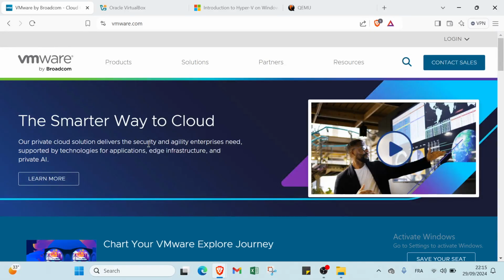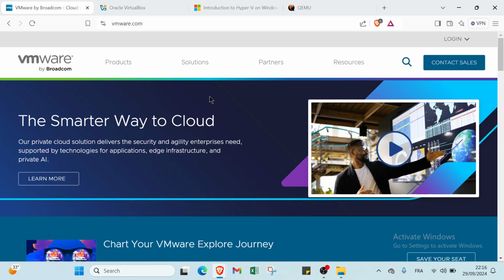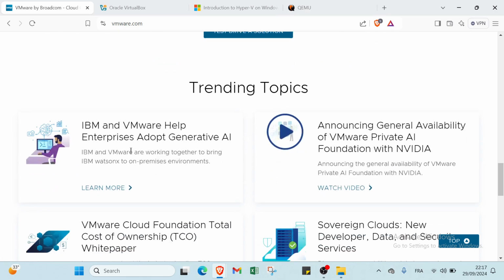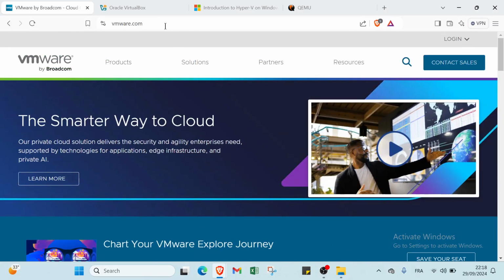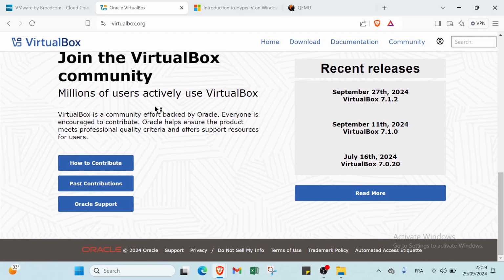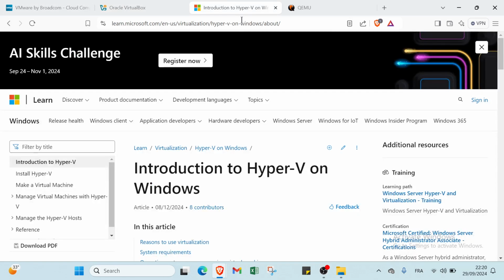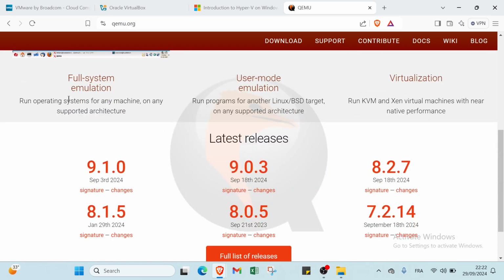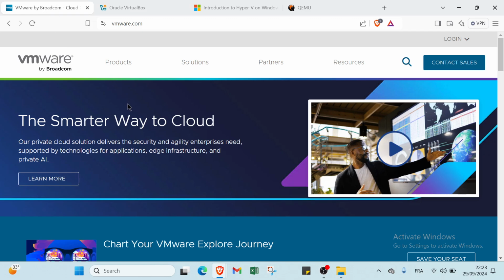VMware vs VirtualBox vs Hyper-V vs QEMU | Top Choice for 2025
VMware vs VirtualBox vs Hyper-V vs QEMU | Top Choice for 2024

in this video we discuss :